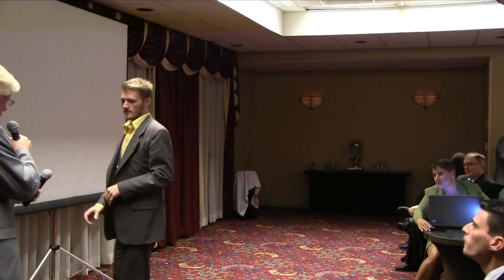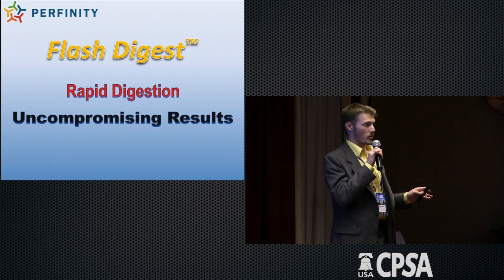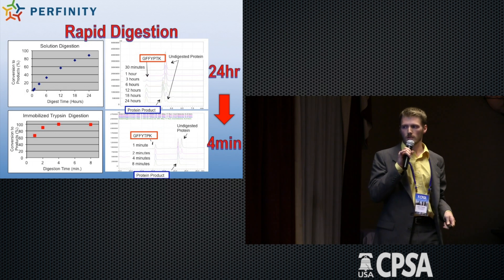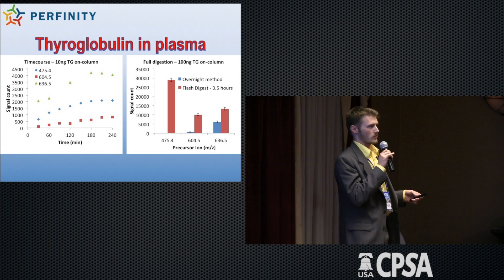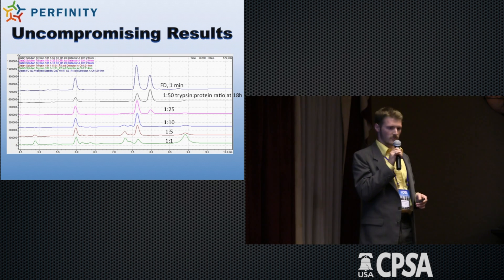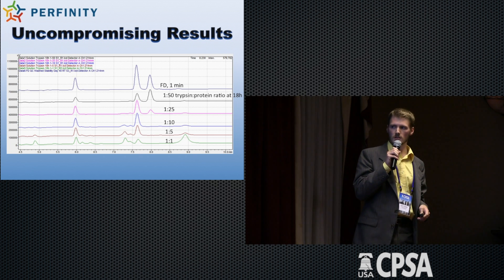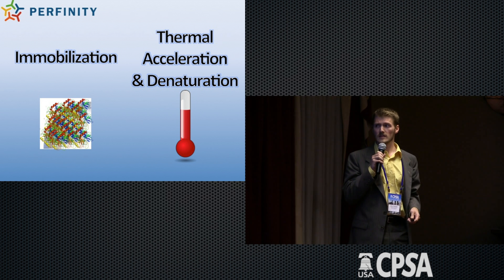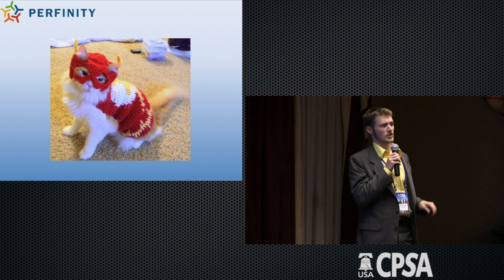5MOF Perfinity CPSA 2014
Perfinity Biosciences Vendor Session at CPSA 2014